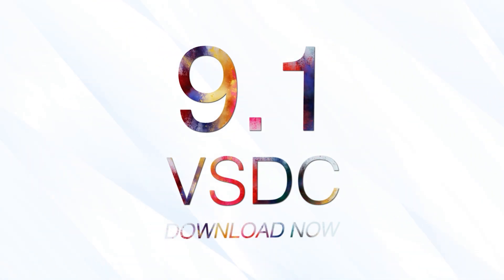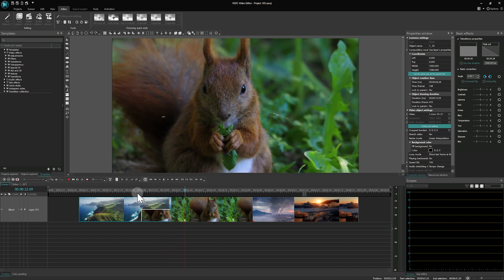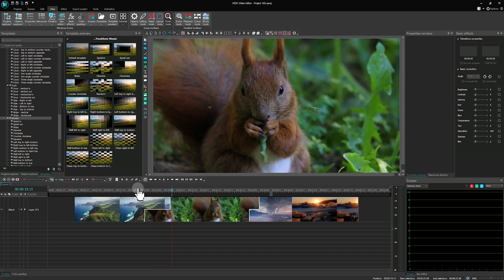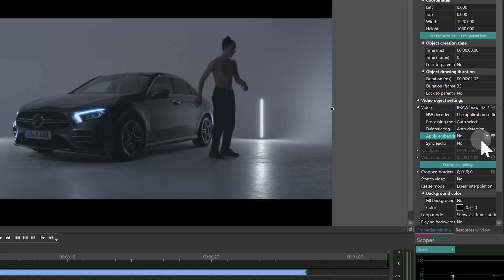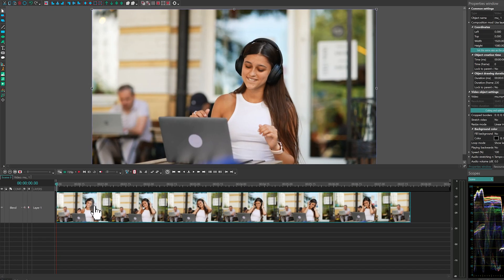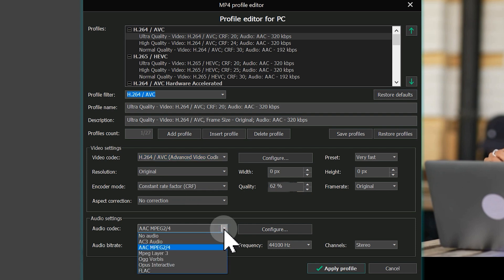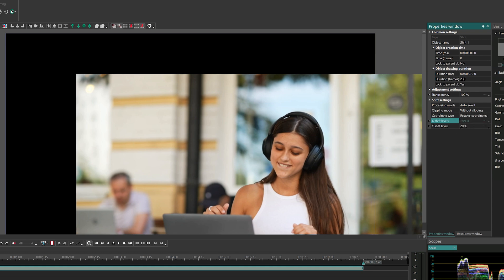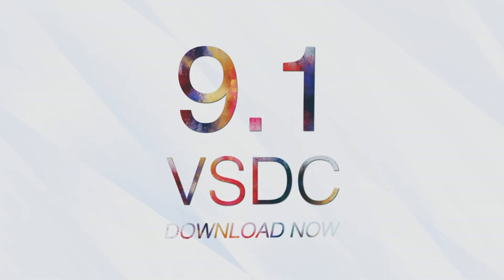What's New in VSDC 9.1?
Finally, our newest update walkthrough! 📹✨ In this video, we showcase the fresh features and improvements in VSDC 9.1, all tailored to elevate your video editing experience.

Key Highlights:

💡0:00 – Intro
💡0:24 – New Transitions algorithm
💡02:06 – RAW/BRAW support
💡02:39 – Holiday templates
💡03:10 – Free waveform display
💡03:35 – Advanced codec settings
💡04:07 – User interface enhancements
💡04:24 – Improved Shift effect
💡04:56 – Cursor position option on timeline
💡05:14 – Remembering Cutting and splitting window position

💌 Have questions or need assistance? And don't forget that we're looking forward to getting your feedback in the comments!